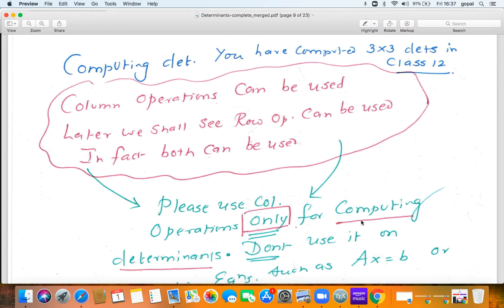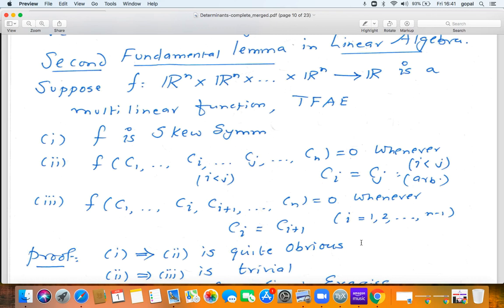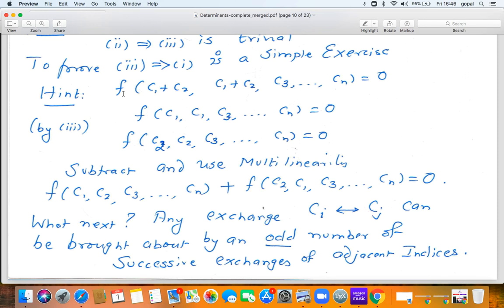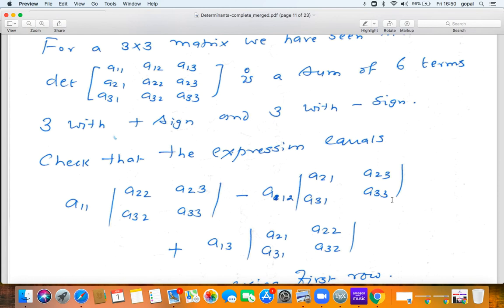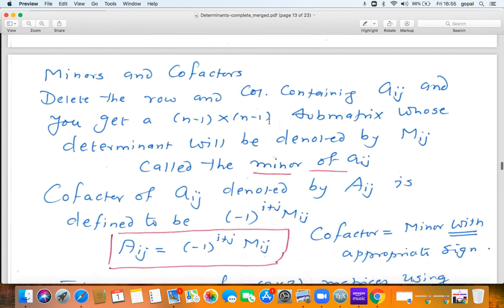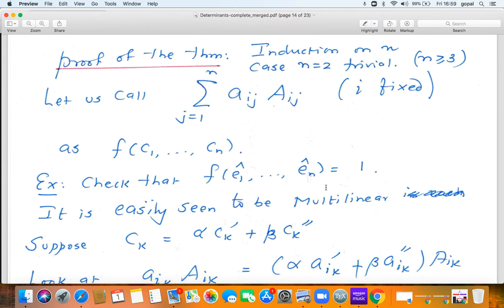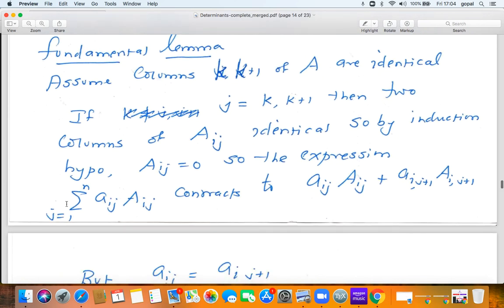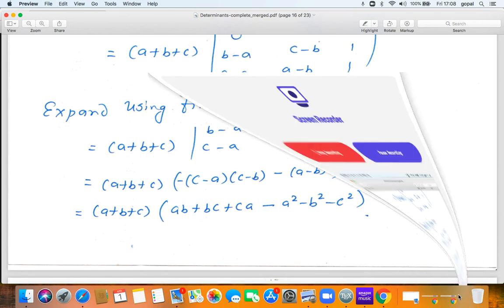MA106 LEcture7B Determinants Laplace's expansion